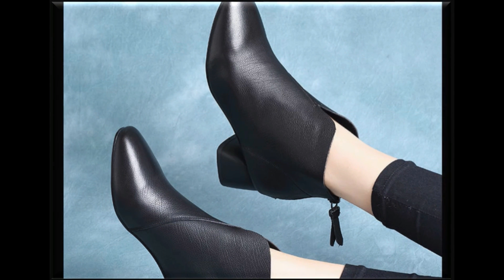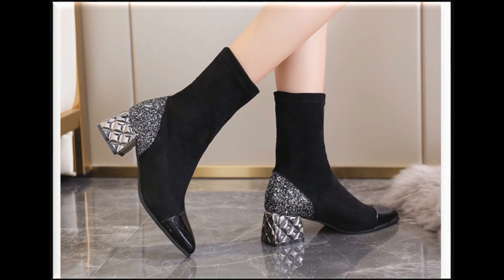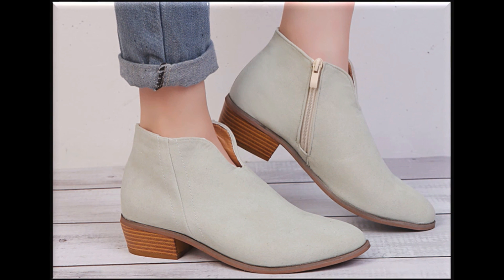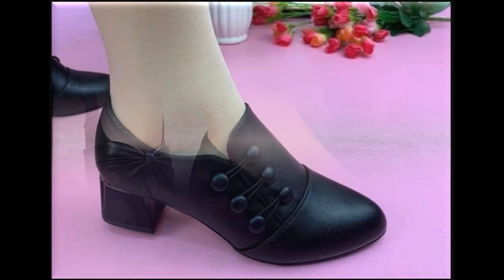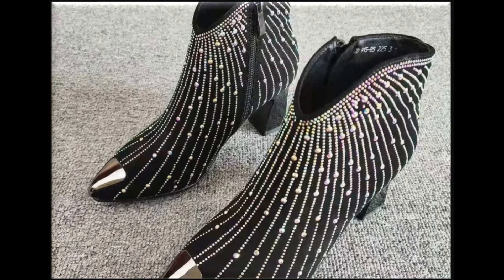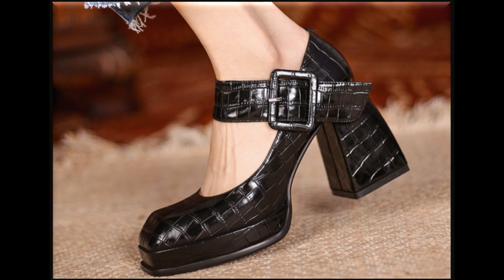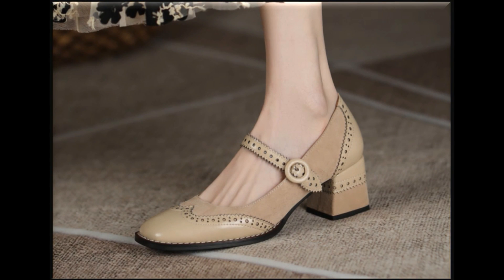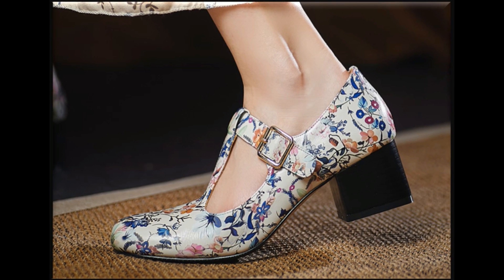VERY VERY POPULAR 2022 LATEST NEW SLIP ON SHOES LATEST PRETTY CASUAL WEAR SHOES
VERY VERY POPULAR 2022 LATEST NEW SLIP-ON SHOES LATEST CASUAL PRETTY SHOES.